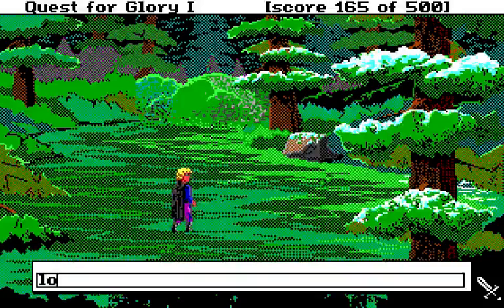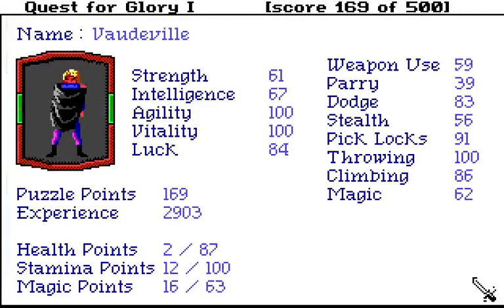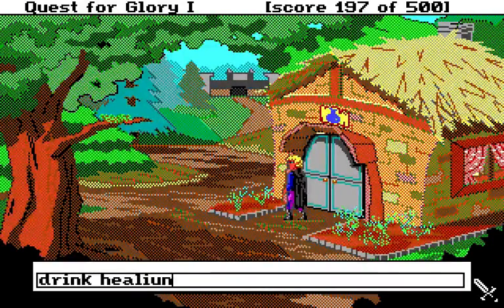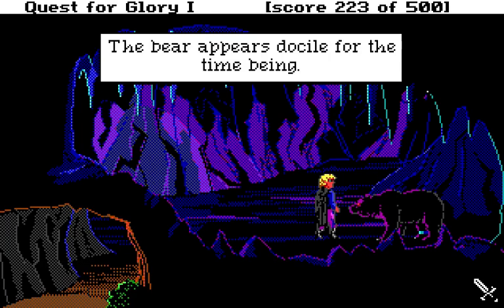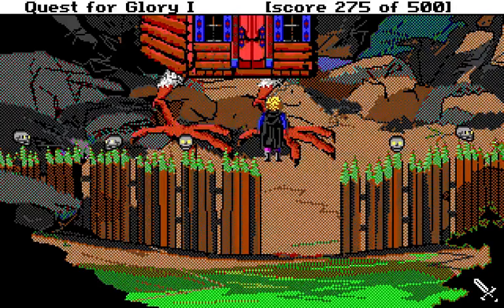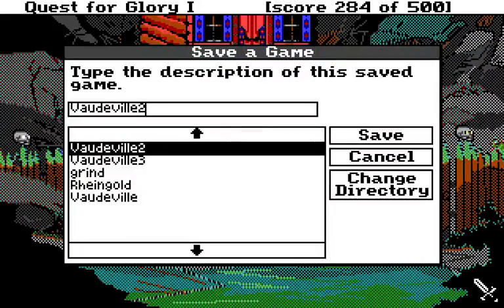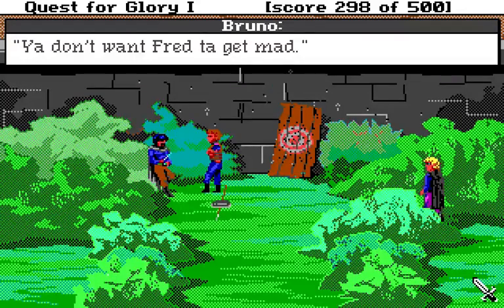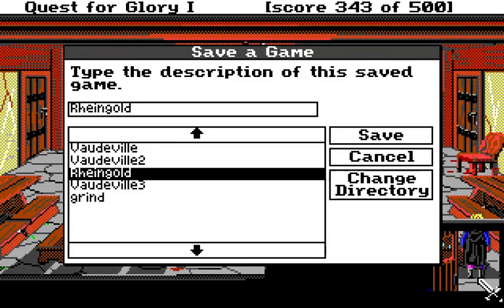livestream of "Quest For Glory I" (PC) - pt. 2 of 2 - So You Want To Finish This Game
For some reason the first 16 minutes of this stream recorded at like .5 frames per second. .5 frame per second? Whatever, it corrects itself eventually and we finish the game and become heroes the end.